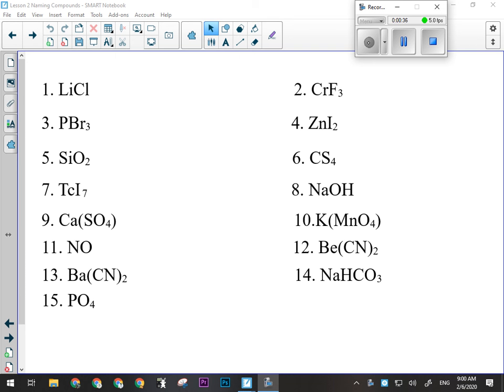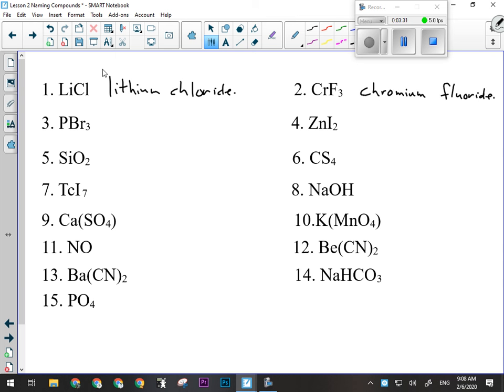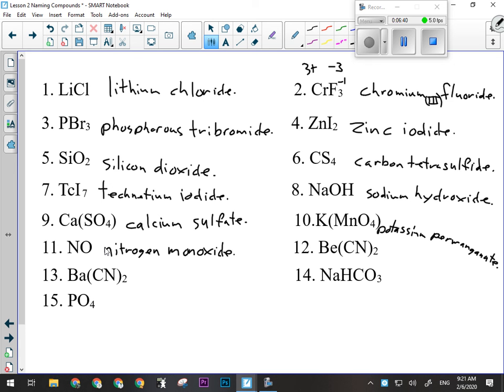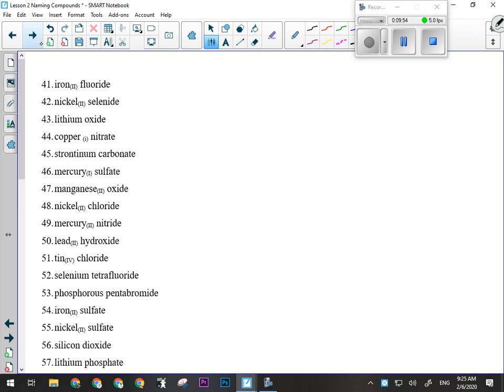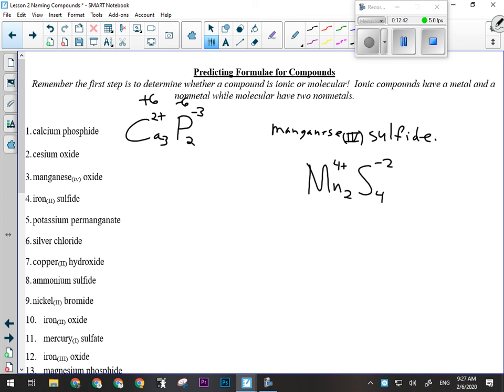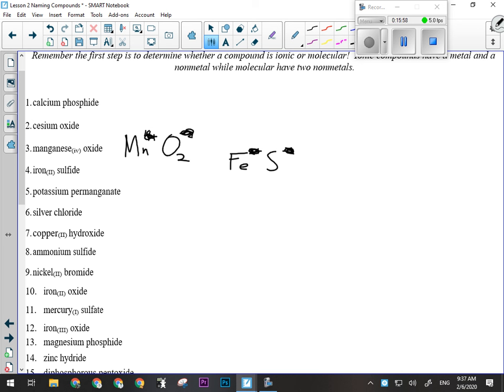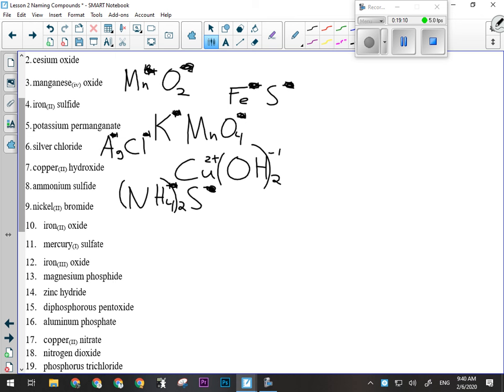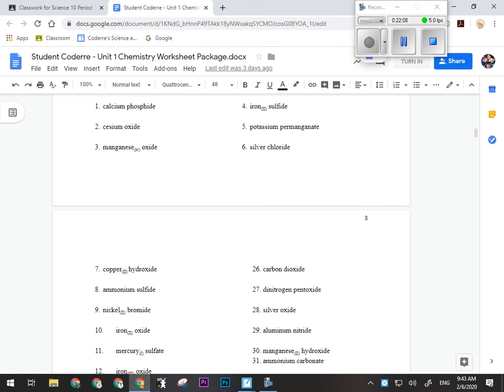Science 10 | Naming and Formulas for Chemical Compounds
Lots of examples of how to name and write the formulas for chemical compounds (Ionic and Molecular).